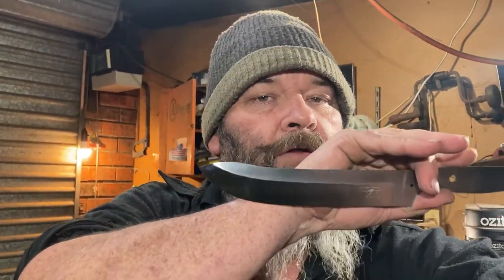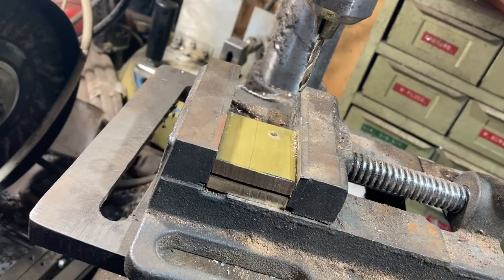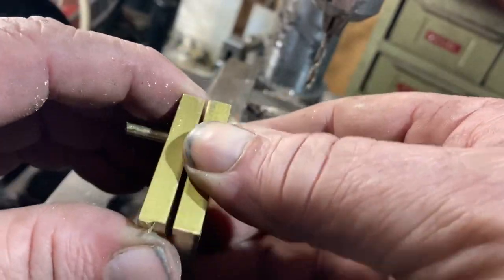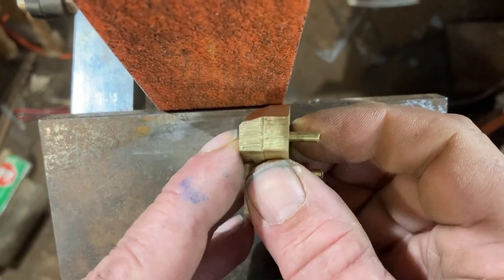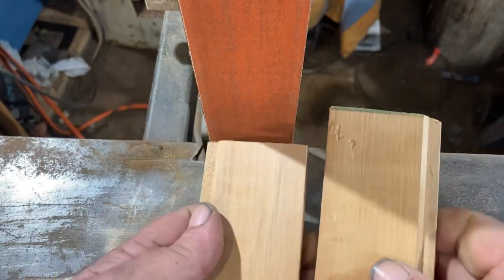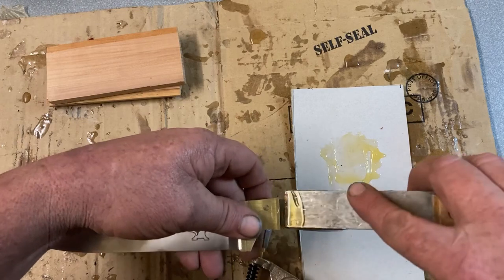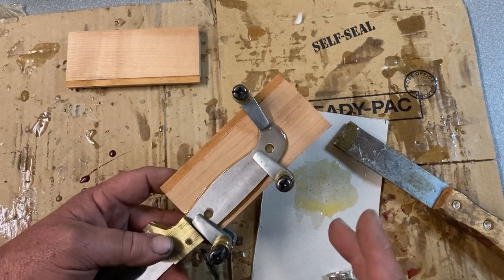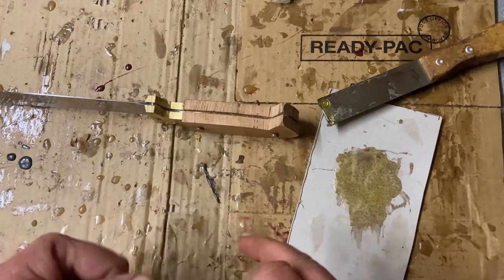Knife handle with bolsters. How to make a knife handle, How to make Bolsters for a knife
Today I am making a Butchers Knife for a butchers course I have coming up, This one includes Brass Bolsters, Full tang knife, How to glue a knife handle, Knife Bolsters, how to attach bolsters, Knife making, How to shape Knife bolsters, How do i make knife bolsters.

Australian Links
Cleco clamps
Cleco Pliers
G flex Epoxy
Lansky Diamond stones

USA Links
Cleco clamps
Cleco Pliers
G flex Epoxy
Lansky Diamond stones